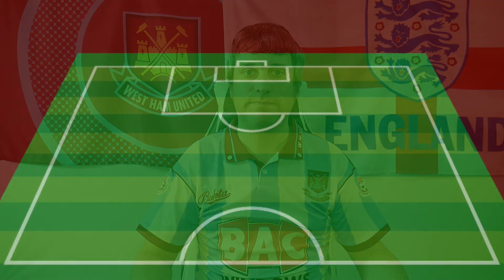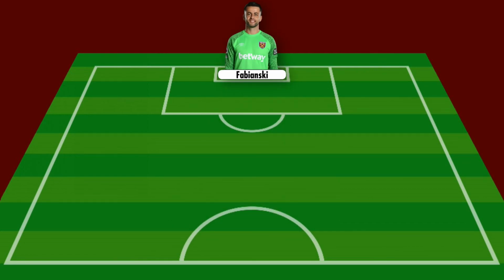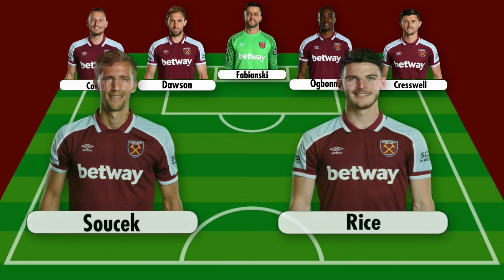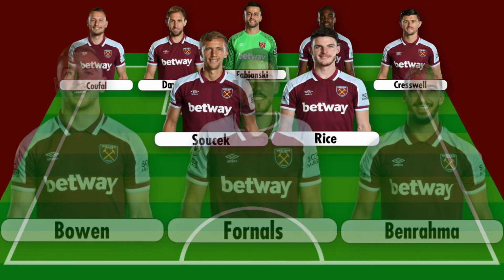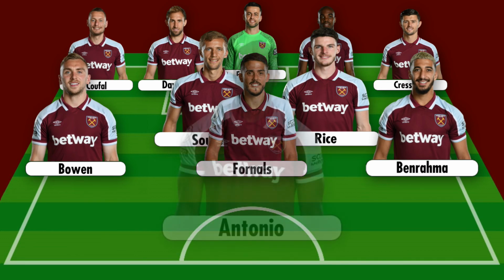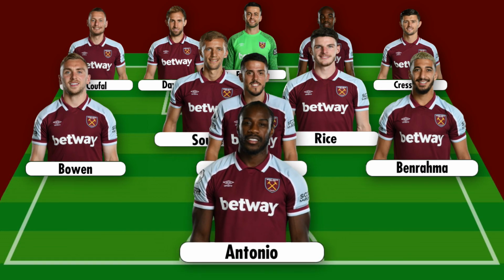Southampton Vs. West Ham United Preview | Premier League | JP WHU TV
Today's video discusses the Southampton Vs. West Ham United Preview.

9th Sept UPDATE: Walcott is also ruled out awaiting assessment.

The Tiers are:
Academy Graduate $3 (£2.50) per month,
Squad Player $5 (£4.00) per month,
Starting XI $10 (£8.00) per month.

Thank you to Starting XI Left Winger Richard Cogger (@GSBOUTRickcogg1 on Tiwtter) & Squad Player Right Back Wally World (@999WallyWorld on Twitter) for your support.